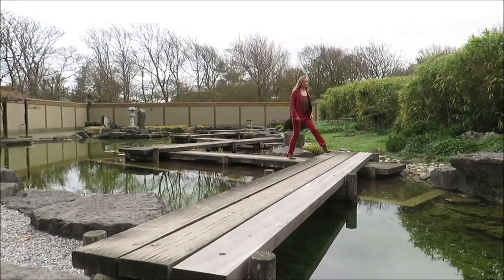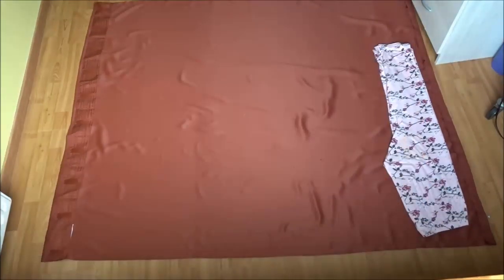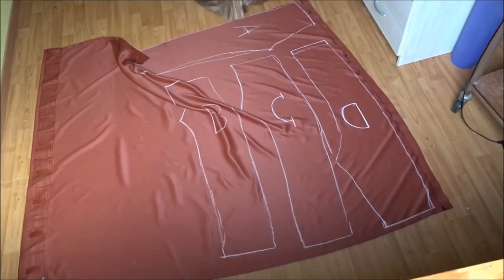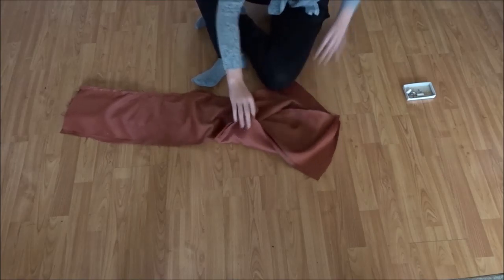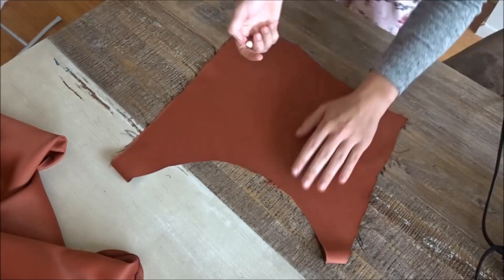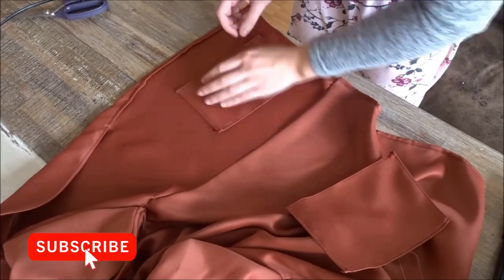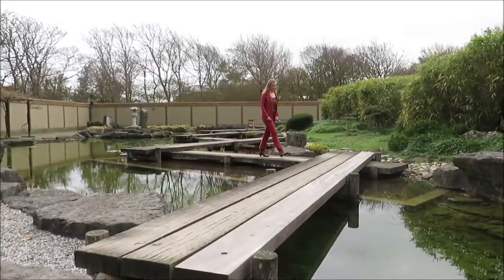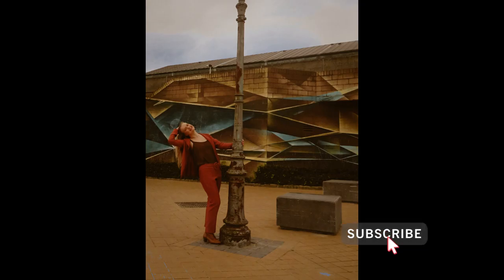How to sew a WOMEN'S SUIT// sew PANTS tutorial//sew BLAZER tutorial!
My name is Julie. In today's sewing tutorial. I am going to sew a women's suit.
I start this sewing project with the pants tutorial. Then I made a DIY blazer tutorial.
Later I decided that this DIY suit could use a belt. So I made a fabric belt with a fabric-covered belt buckle tutorial.

I made this DIY women's suit from a curtain that I bought in the thrift store. I made the suit from the same fabric that I used for my button-up skirt with a matching beret.

I bought two curtains for these four projects ( skirt, beret, pants and blazer). There were 4 in total, I kinda regret not buying the two other ones. Cause I love this fabric so much.

practical info:
Size of the curtains:
I used one full for the pants and blazer body and the leftovers of the other one for the sleeves.

Price: I paid 10 dollars for each curtain.
Sewing machine: It's a singer simple. That I bought second hand on the Facebook marketing place.

Me: 140 cm/55 inches on 180 cm/70 inches
hight: 172cm or 5ft8
size: mostly have a small or medium in clothing.

Thank you so much for scrolling through this description.